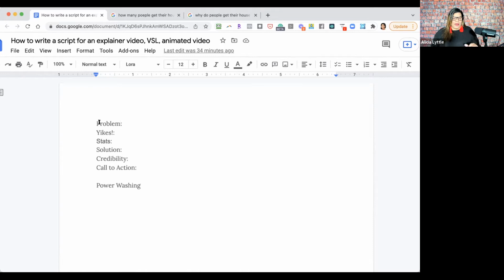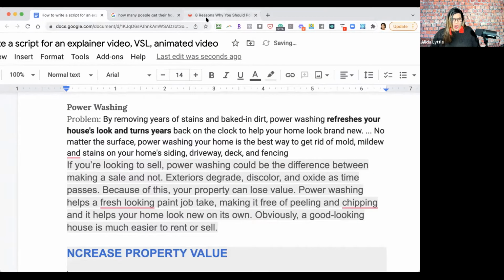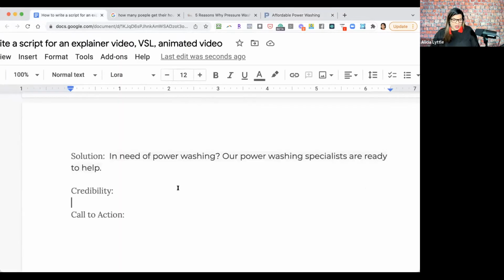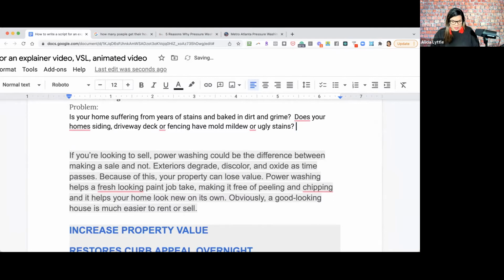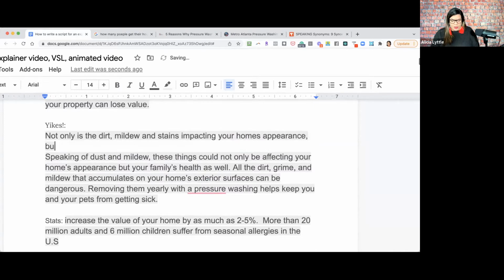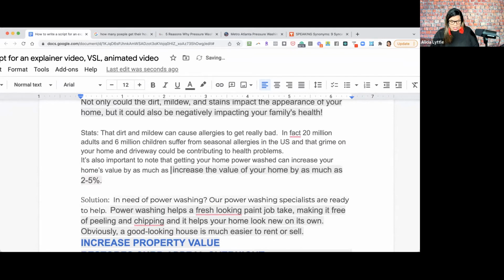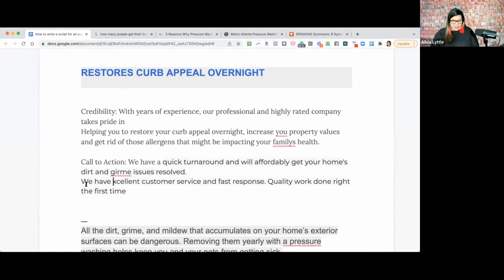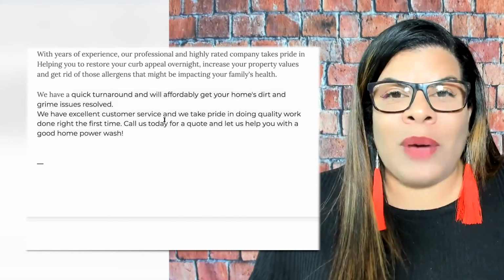Learn the Secret to Writing an Irresistible Explainer Video Script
Are you struggling to write a compelling script for your animated video or explainer video?  Do you know that you need an awesome script for your next Video Sales Letter, VSL, in order to convert your website visitors but get stuck at writing the script?

Putting an amazing explainer video on your website has been proven to increase your conversion rates by up to 80%! So, buckle up because we'll dive deep into how to write a killer script for your explainer video.

00:00 Intro
00:42 steps in writing scripts
01:25 identify the problem
02:50 yikes
04:06 stats
05:25 solution
06:25 credibility & call to action
08:33 rewriting
20:02 testing script
22:38 recap
24:03 summary

✅ 𝙁𝙍𝙀𝙀 𝙥𝙧𝙚𝙨𝙚𝙣𝙩𝙖𝙩𝙞𝙤𝙣: How to Start your SIDE HUSTLE